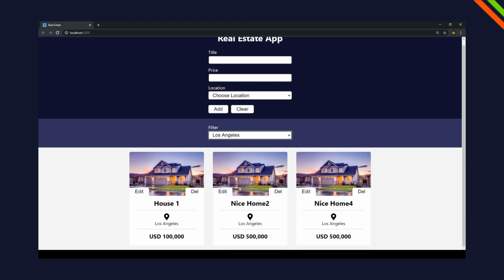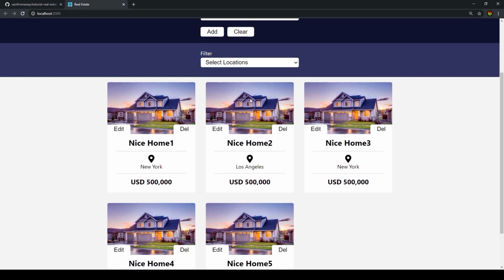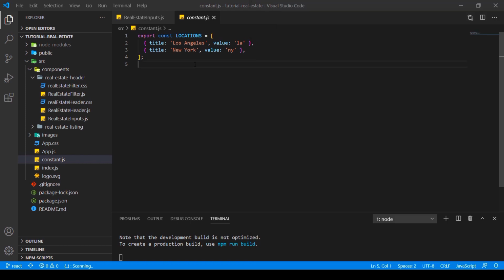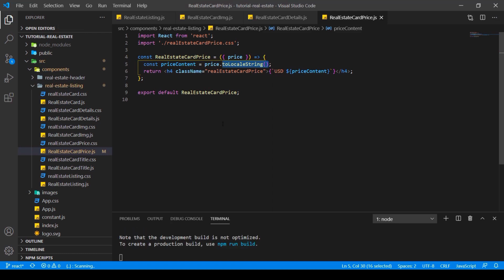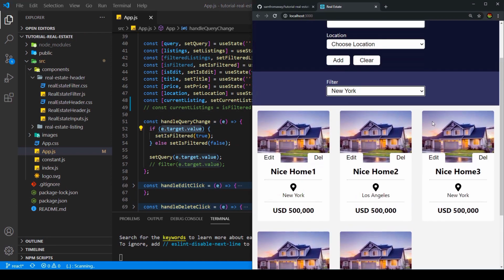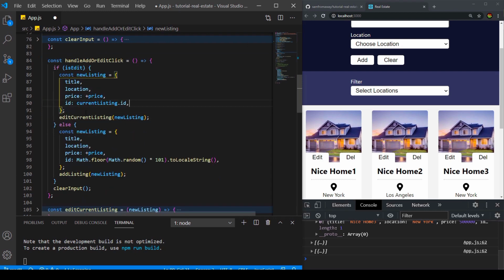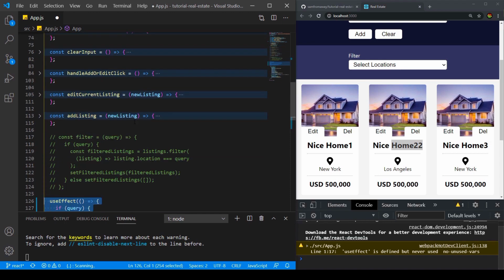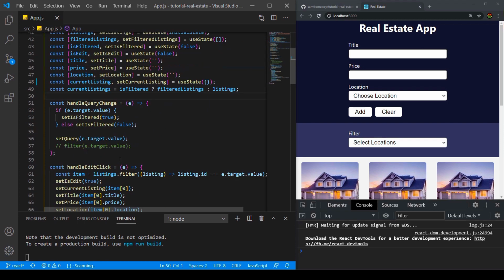React CRUD Tutorial | Functional Components & Hooks | Part 1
This tutorial covers React, React-Classes, Context API, Redux, Firebase and more. Learn how to use different approaches with React with the same App.
The app has full CRUD functionality. CRUD means create, update and delete.

Timestamps:
0:13 Intro
2:18 Setup
5:00 App.js
5:43 Header Components
10:32 Listings Components
13:45 App.js hooks
18:02 App.js functions
24:00 useEffect Hook
29:55 empty Array Check
31:15 Outro